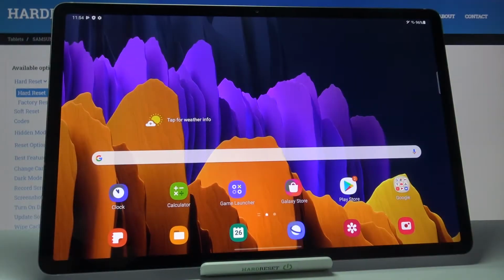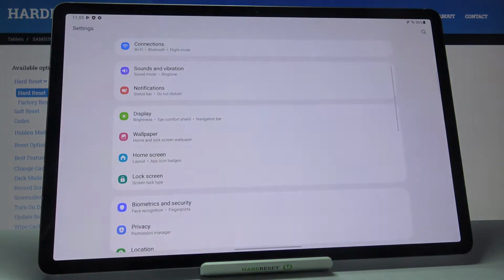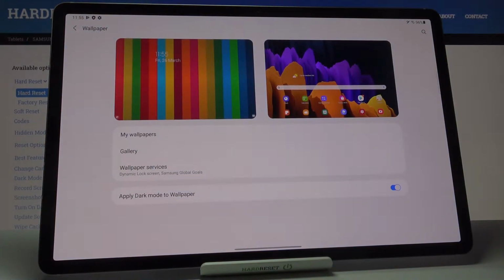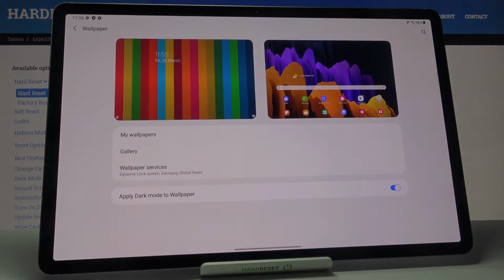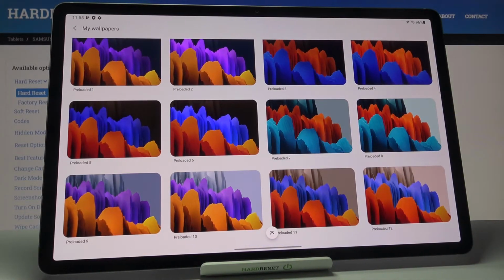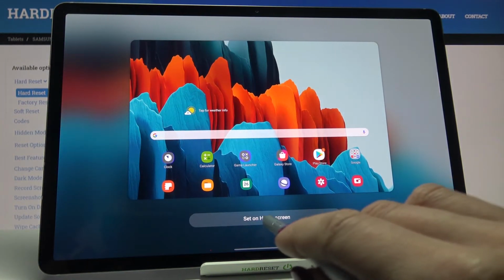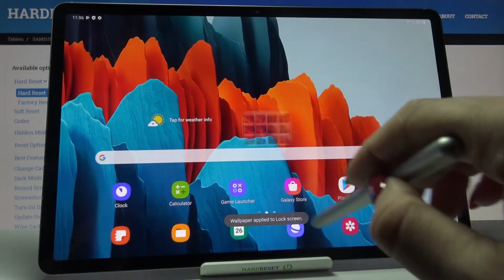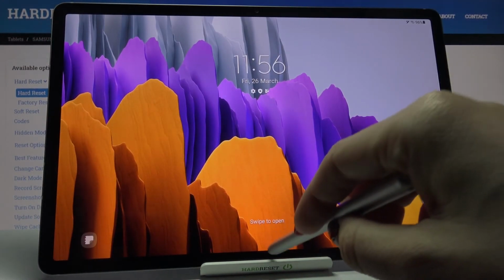Default Wallpapers in SAMSUNG Galaxy Tab S7+ - List of Wallpapers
Learn more about SAMSUNG Galaxy Tab S7+:
Are you curious about how to localize the default wallpapers in SAMSUNG Galaxy Tab S7+? Check the instructions to easily access the multimedia gallery storage to discover the full list of available images. Let’s find out how to find the wallpapers section with the free pics. Decide which one you like the most, and then set it up as a background look in your SAMSUNG Galaxy Tab S7+ device.